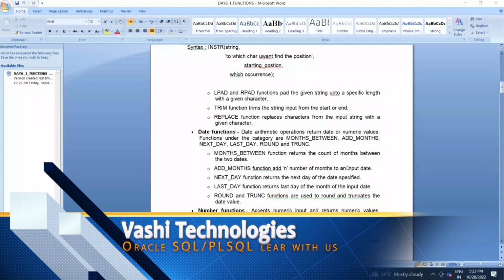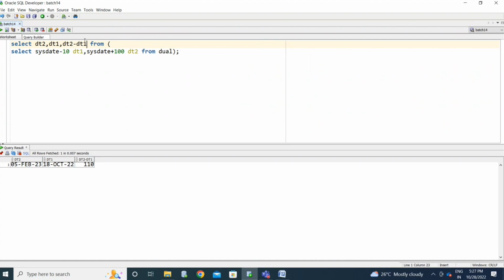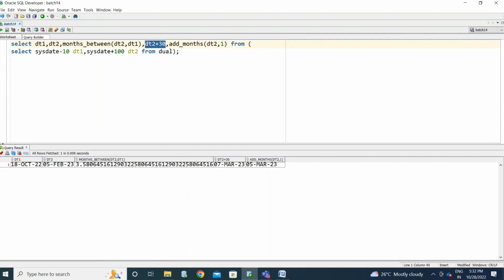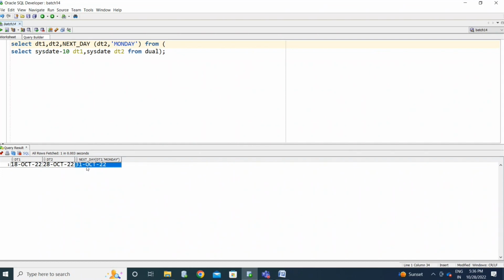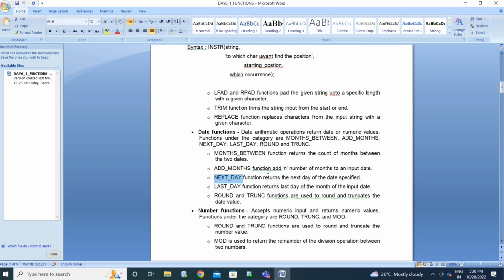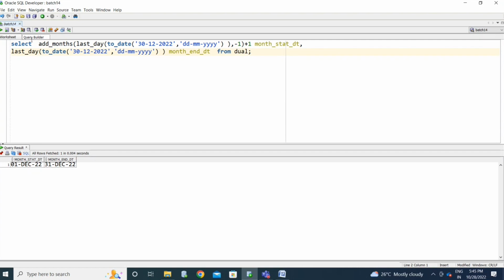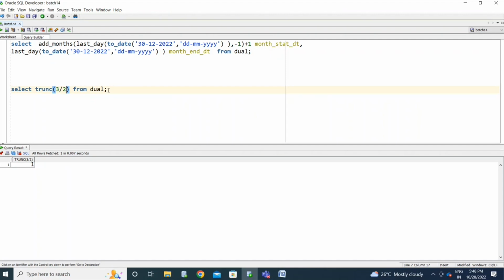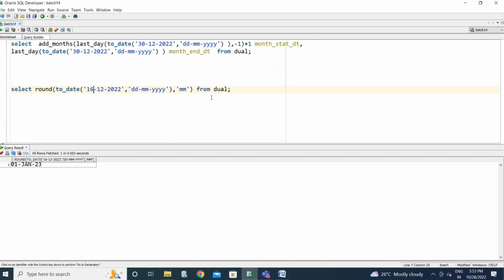SQL Functions Day 3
SQL Interview Questions: Expert Tips and Sample Answers